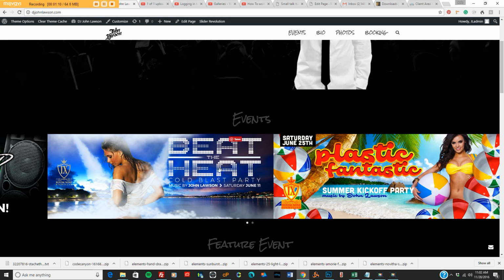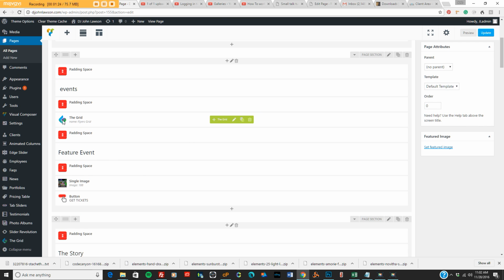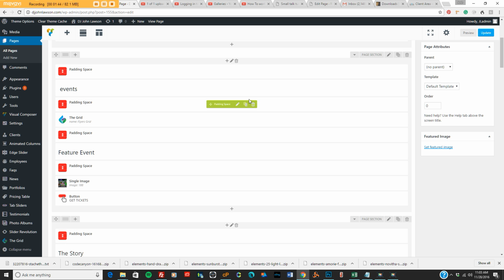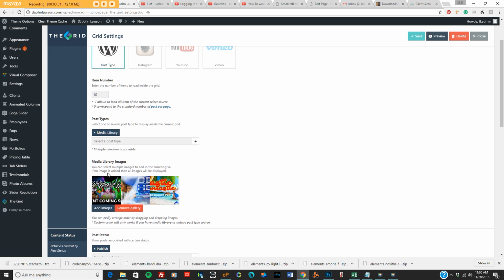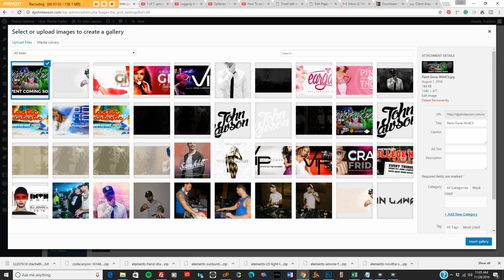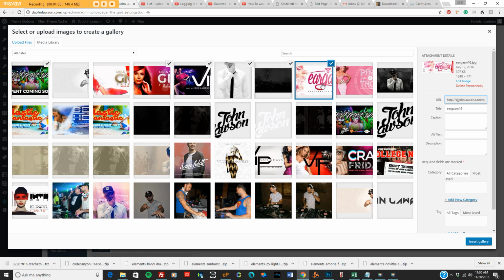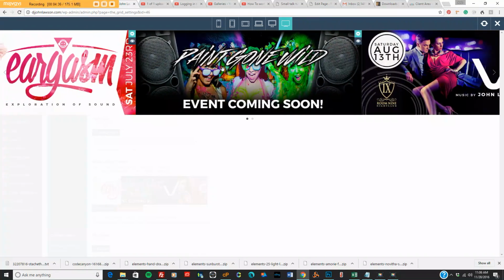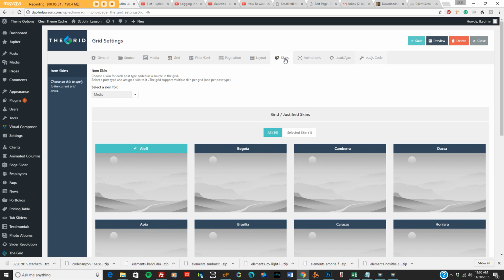Changing Grid Images Flyers or other images